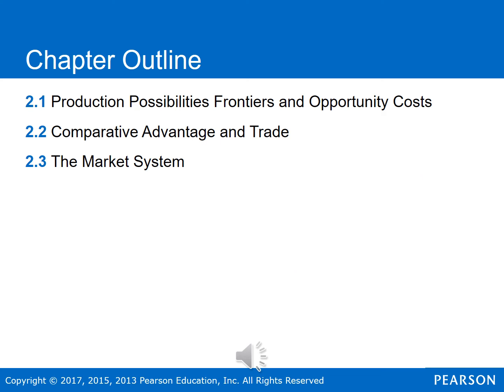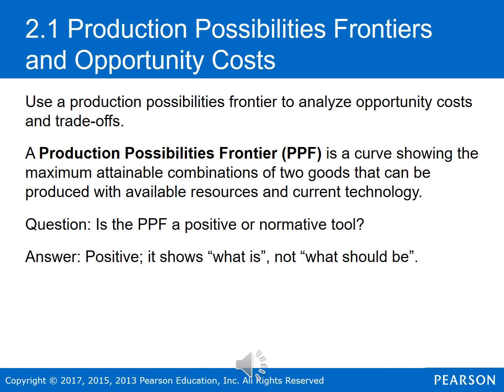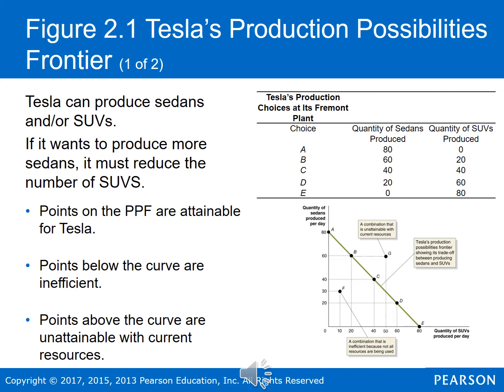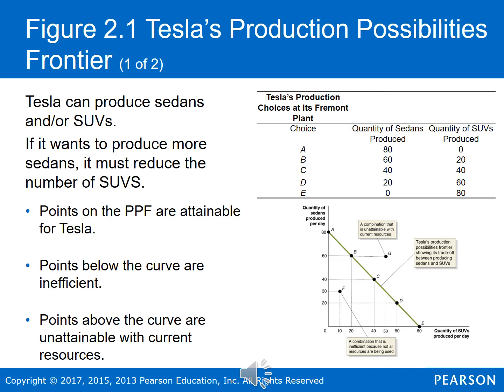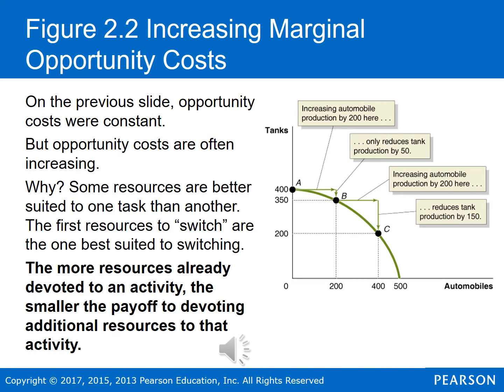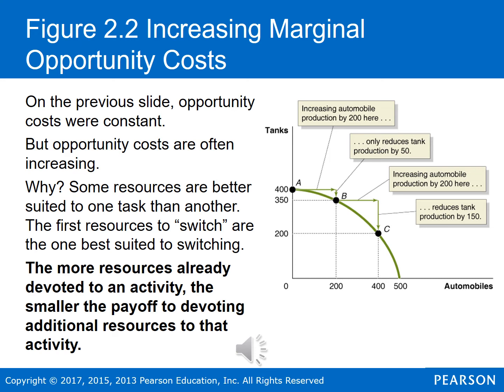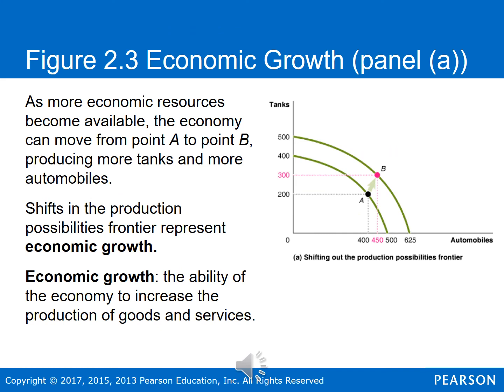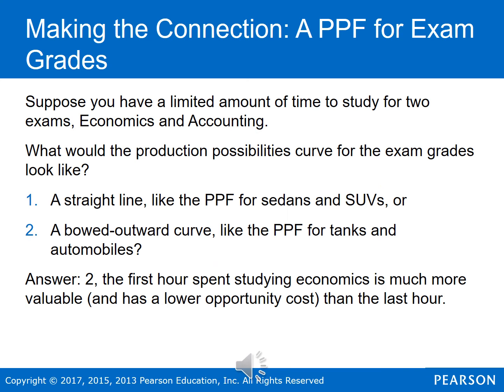Econ 101 Lecture 8/28 Production Possibilities Frontier